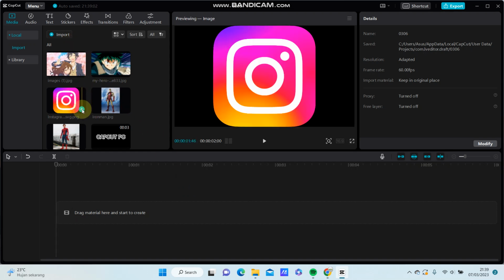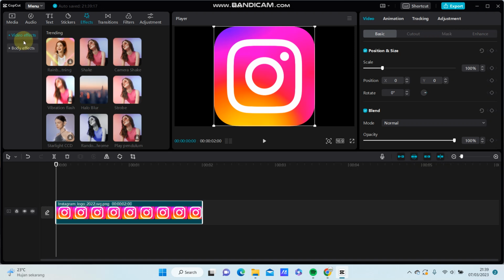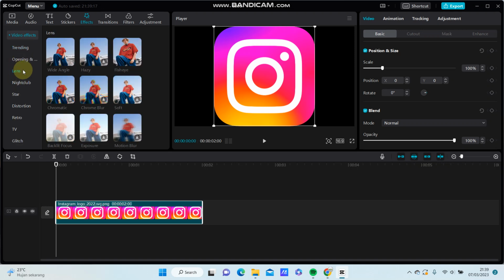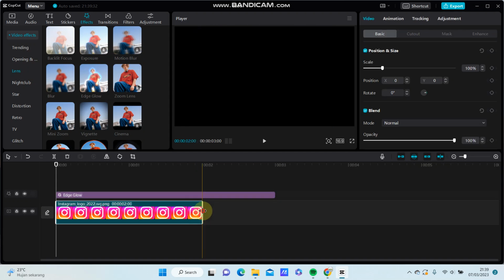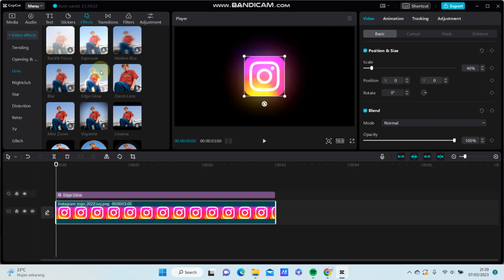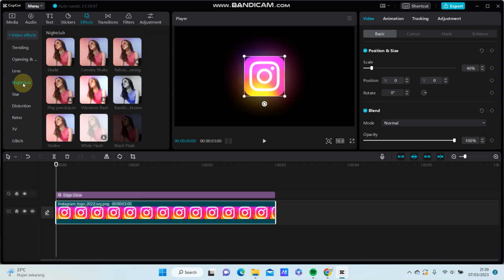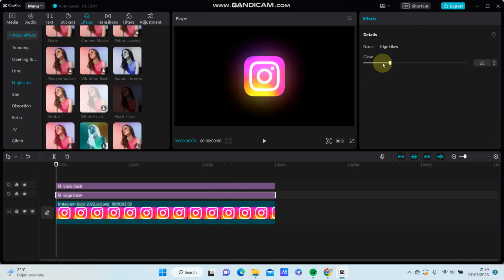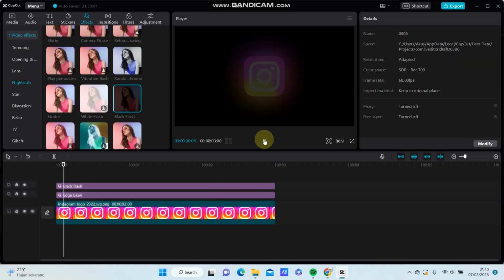How to Make Glow Flash Logo Effect in CapCut PC Easily? Easy Edit Tutorial Using CapCut PC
This is how you can Make Glow Flash Logo Effect in CapCut PC